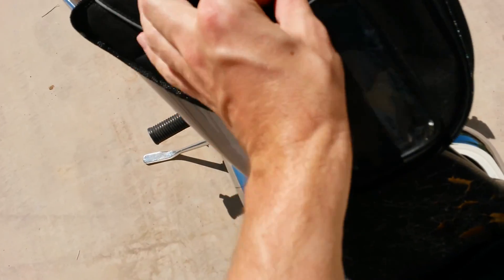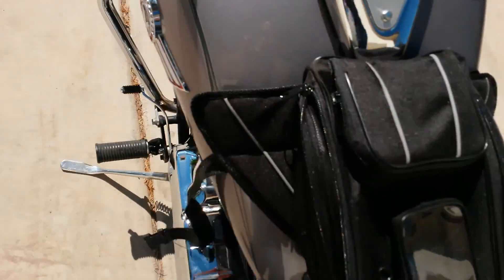(:Review:) $20 Magnetic Motorcycle Tank Bag ~TB400 on Amazon~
~Video Details~
Whether you need something to hold your gloves, riding glasses, snacks or keys, there is no better place than right in front of you on the tank. It is generally the most convenient and most accessible place on the bike. While many cruiser guys don't want to cover up their pretty tank, they can't deny that it would be nice to have one. At least on long trips anyways.

I take trips to the post office daily and need a nice compact tank bag that I can get into when I swing through the mail-drop drive thru. This bag is nearly perfect for that as well as holding my riding glasses and keys. While I could stand it being slightly larger to accommodate a flat rate mail envelope, but even the biggest tank bags don't seem to be that big,

I highly recommend turning it around backwards and not bothering with the straps.

+ Use My Direct Amazon and ebay Links. I get a small credit if you do